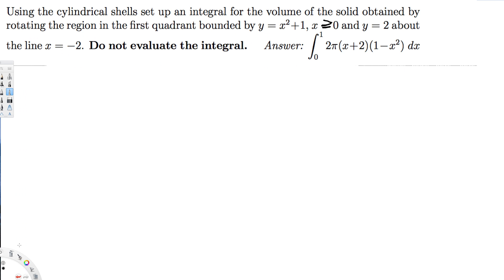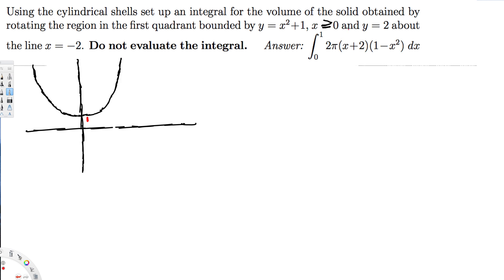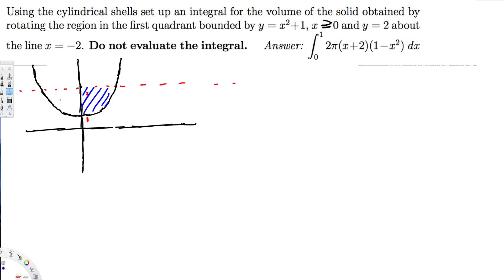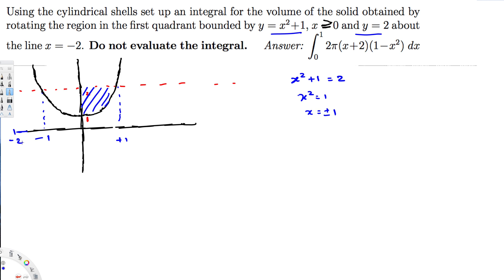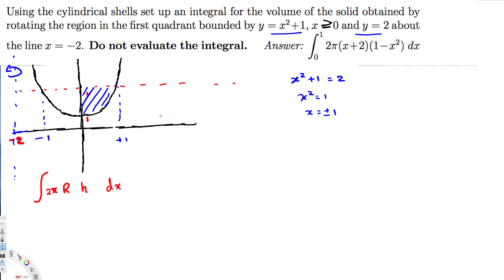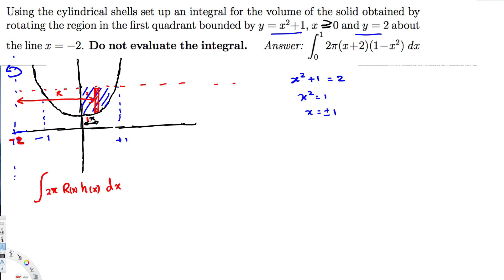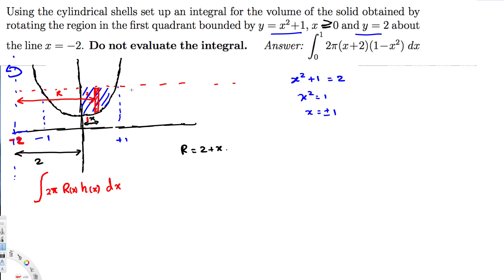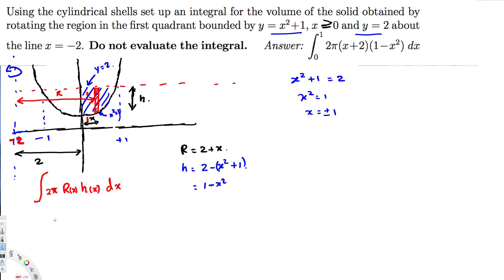Using the cylindrical shells set up an integral for the volume of the solid obtained by rotating the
Using the cylindrical shells set up an integral for the volume of the solid obtained by rotating the region in the first quadrant bounded by y = x2 +1, x = 0 and y = 2 about